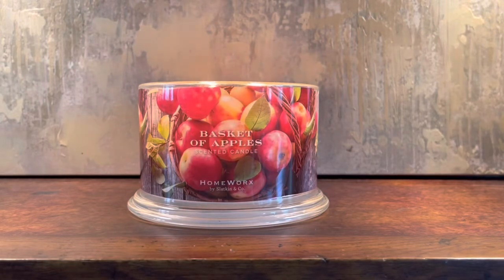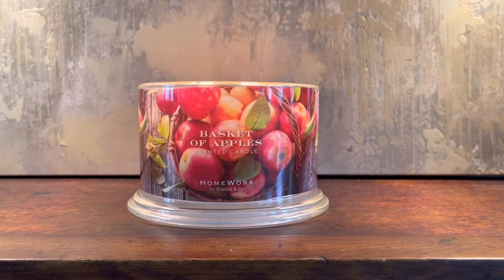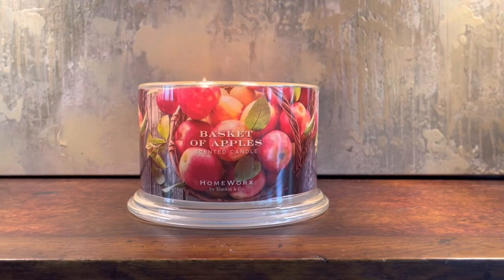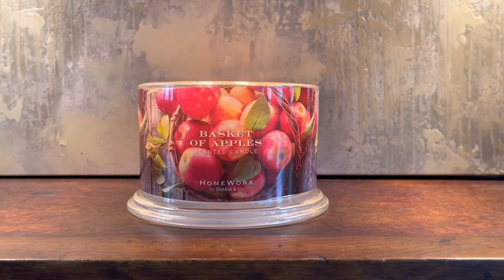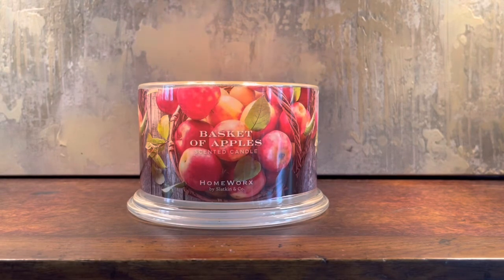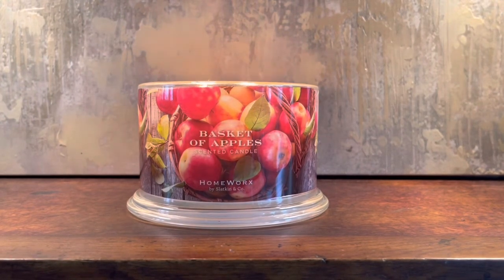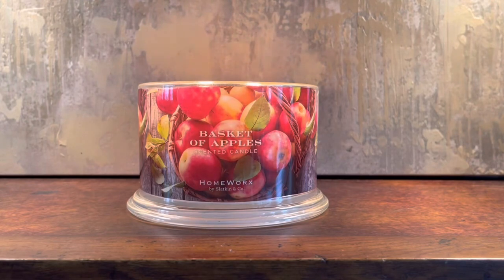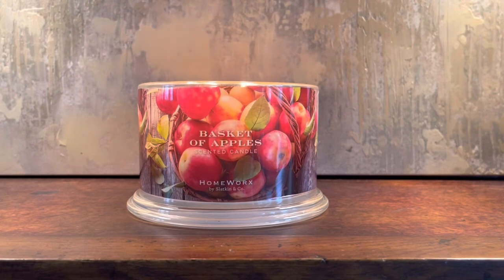Candle Review- Basket of Apples from Homeworx (aka Farmstand Apples)